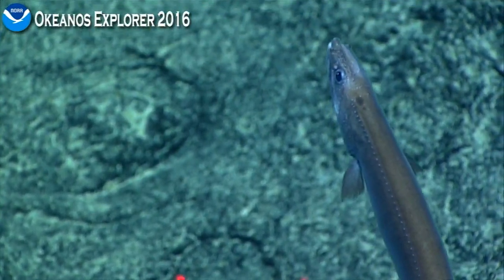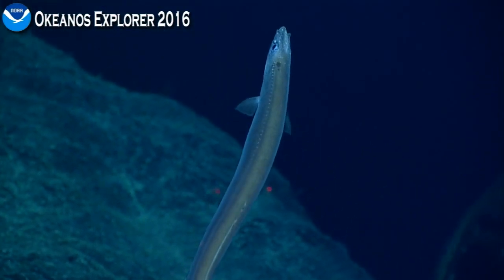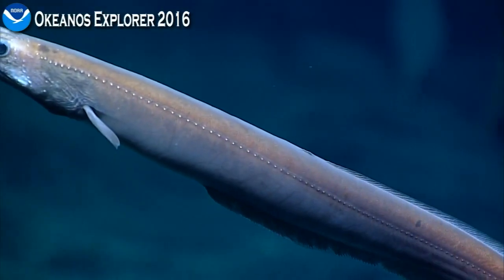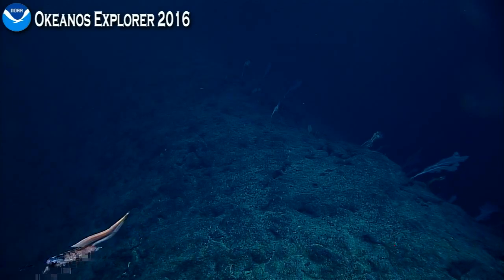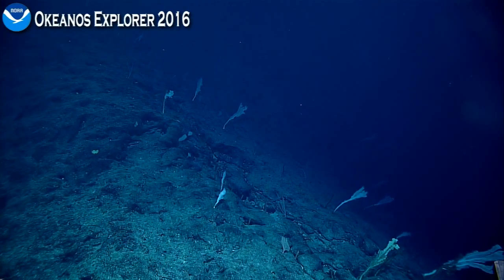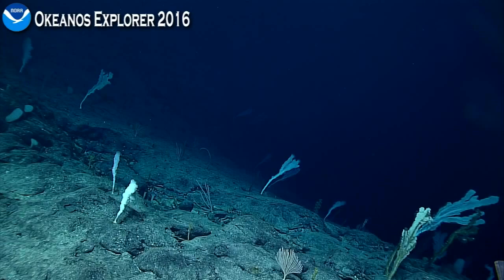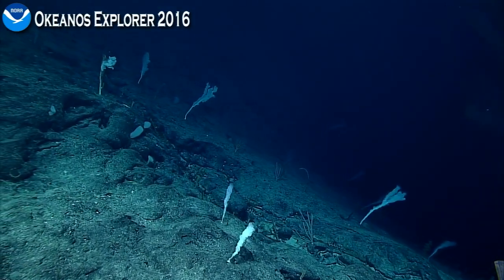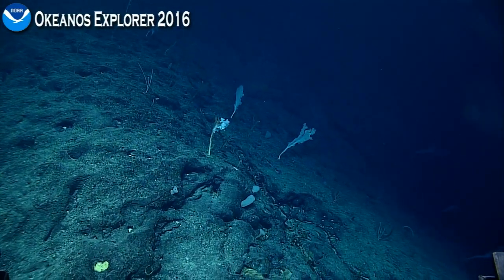Okeanos Explorer Video Bite: a Cusk Eel that loves the camera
ROV Deep Discoverer and ROV Seiros
EX1606 Dive 7
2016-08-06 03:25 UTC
N. Wake Island

ROV Deep Discoverer checks out a Cusk Eel and a field of coral.